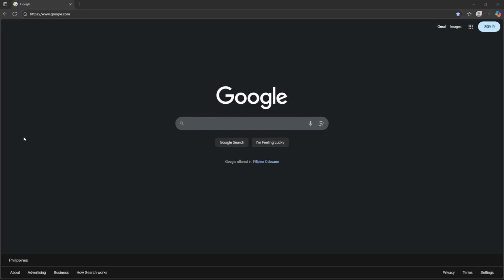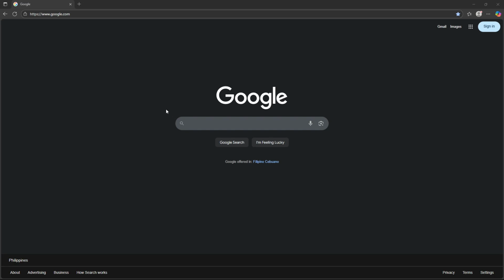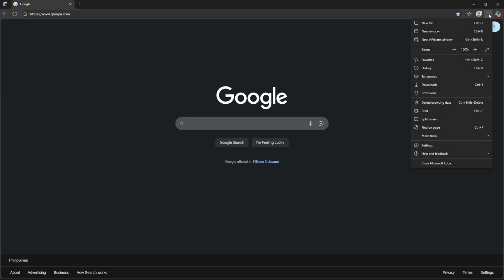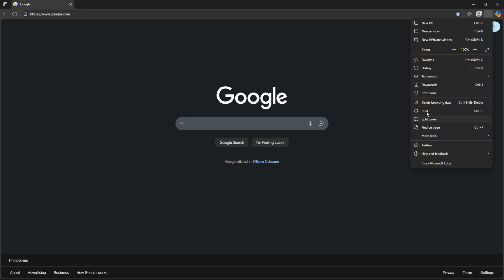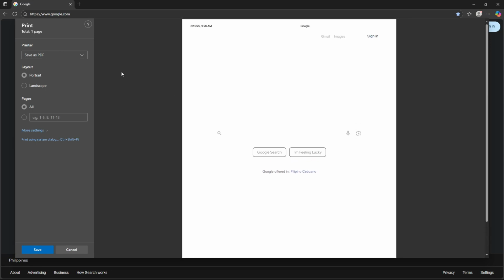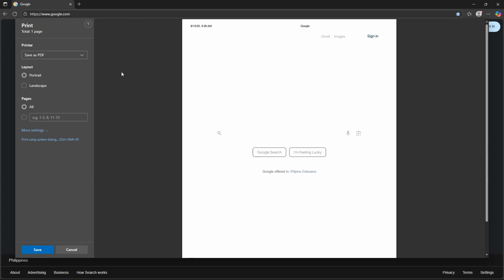Quick guide to printing websites on Microsoft Edge [2025 Easy Guide]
In today's video we cover Microsoft Edge printing, Website printing tutorial, Microsoft Edge tips, Printing websites on Edge, Microsoft Edge tutorial, How to print from Microsoft Edge, Edge browser printing guide, Microsoft Edge printing settings, Printing web pages on Edge, Edge browser printing tutorial